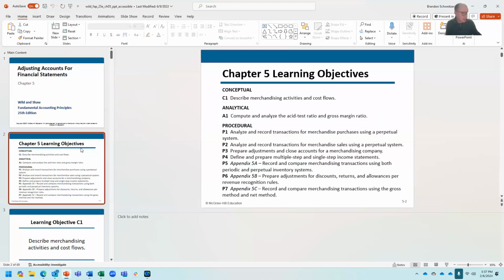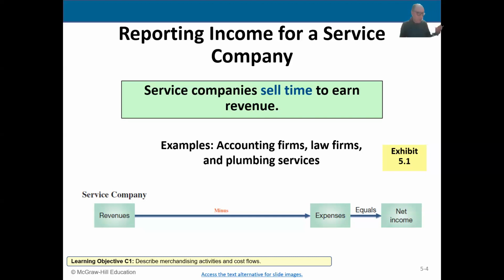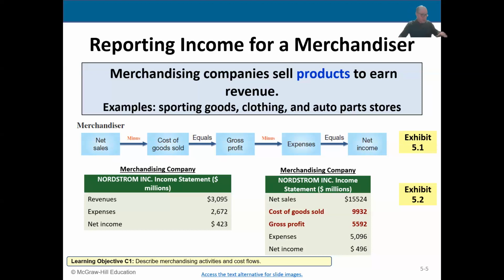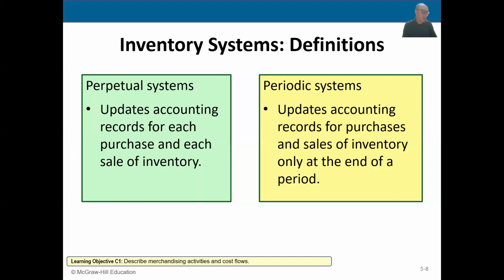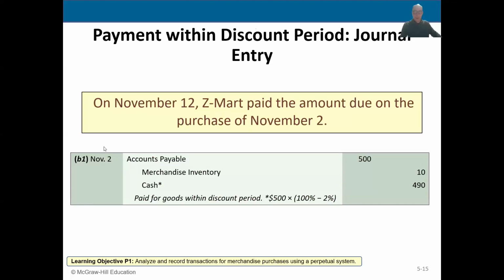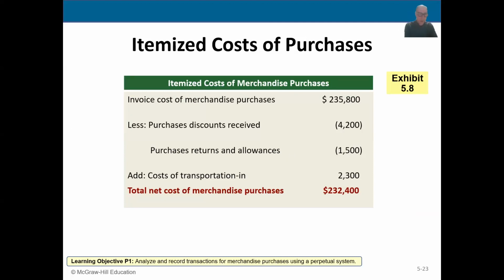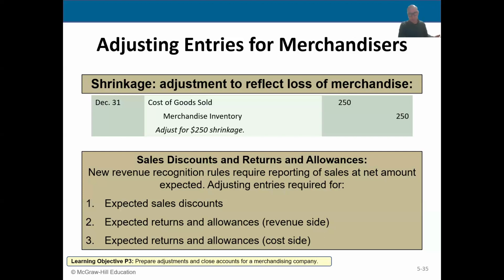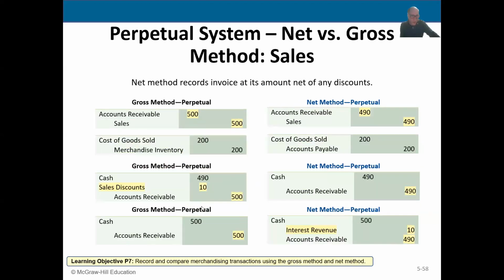Accounting for Merchandise Operations (Spring 2024)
This video describes Accounting for Merchandise Operations.